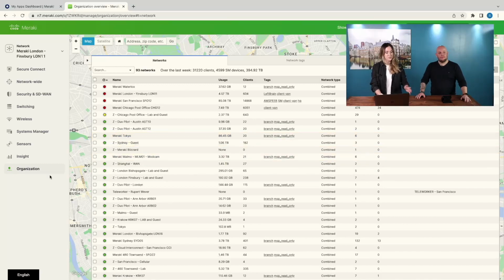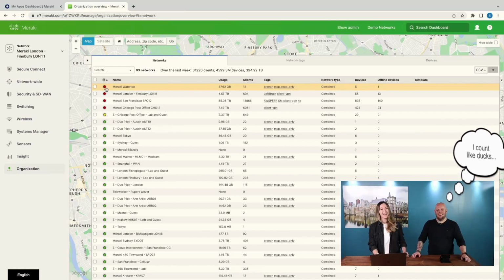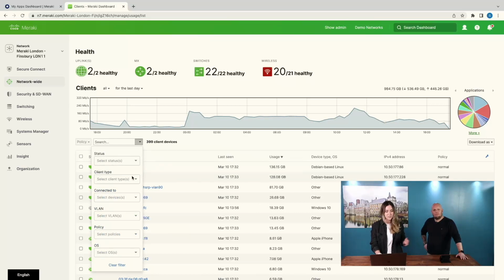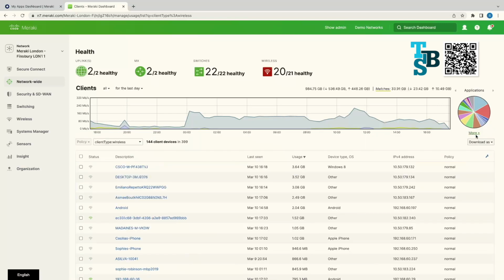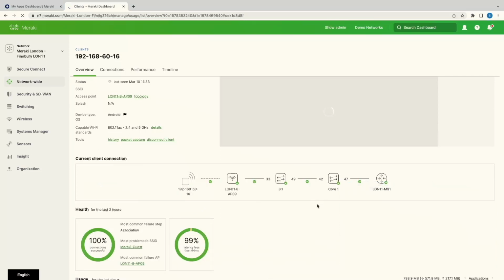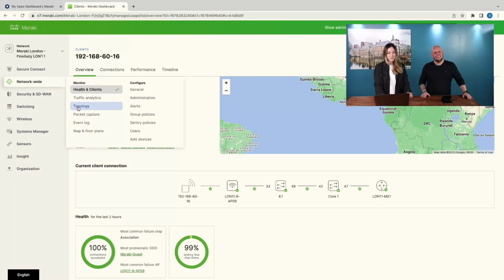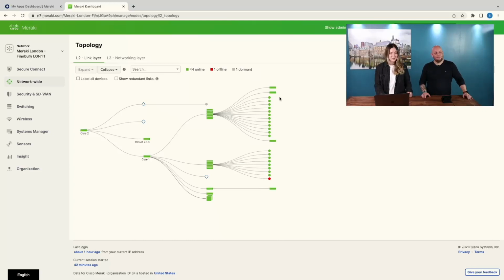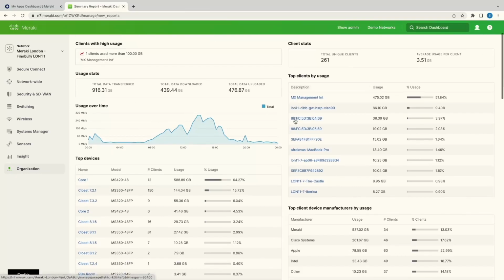The Basement Series - Labs!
Yes, Ladies and gentlemen,

This is the first ever, episode of TBS Labs, where Sofya and myself are doing actually 'hands on' activities on technology. In this case of course we start 'close to home' with a Meraki Environment.

Sofya & Steven!